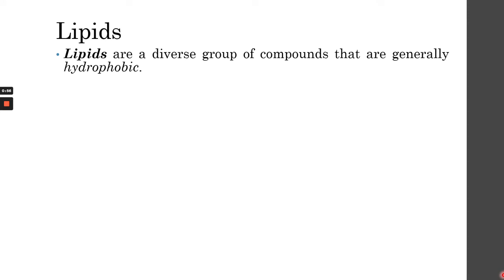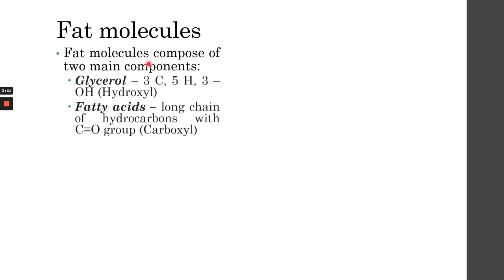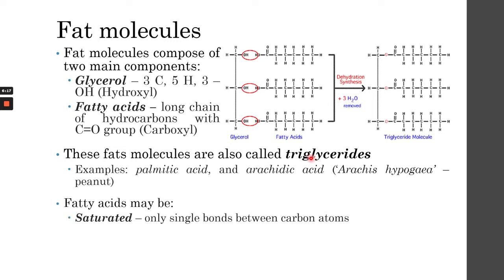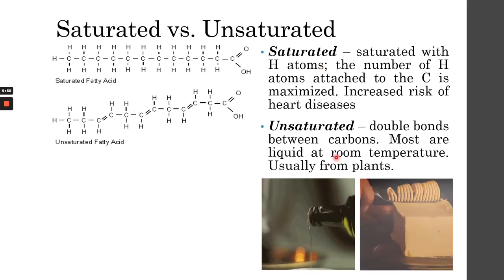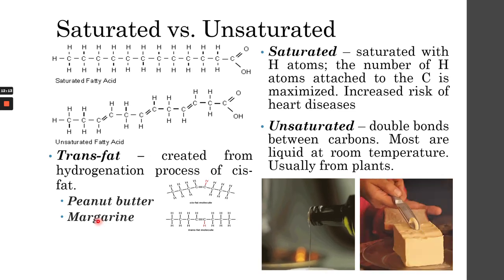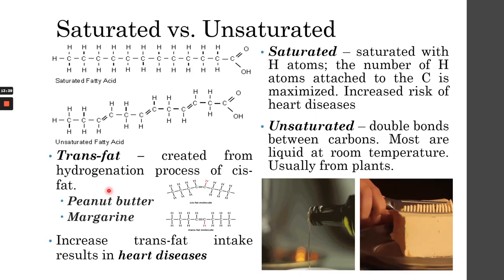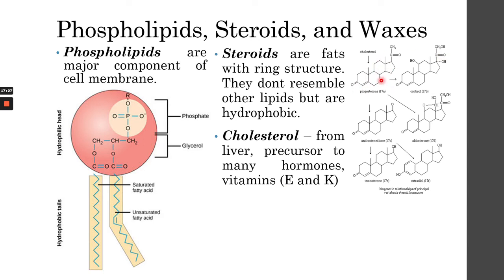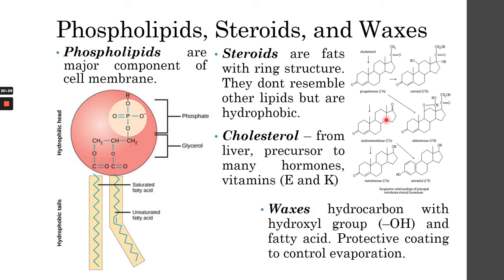GenBio1 Lesson 7.2: Biological Macromolecules: Lipids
This video discusses about Lipids which are essential macromolecule for living organism